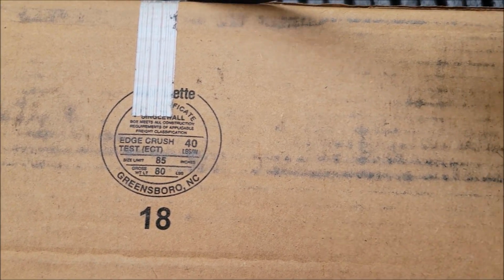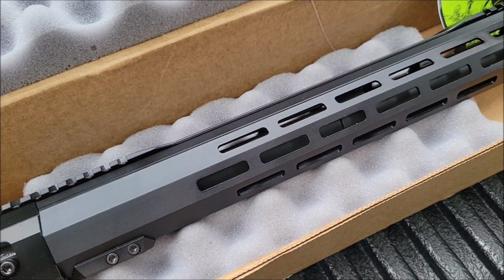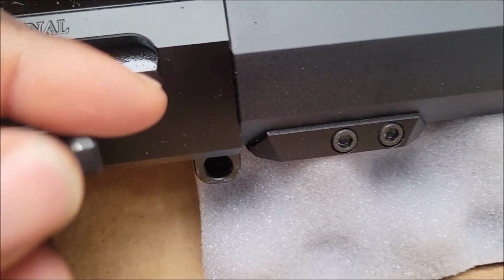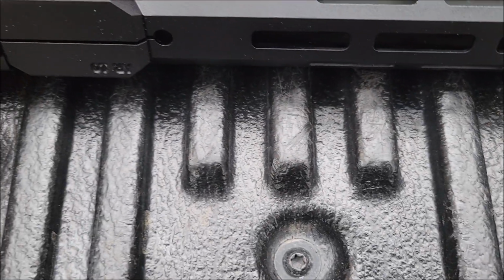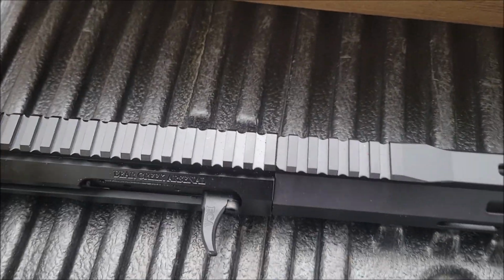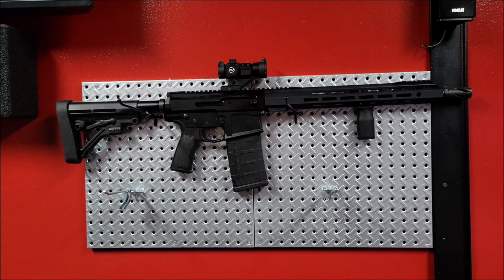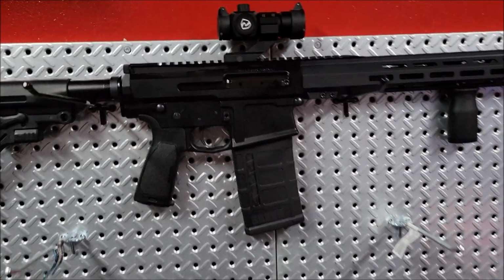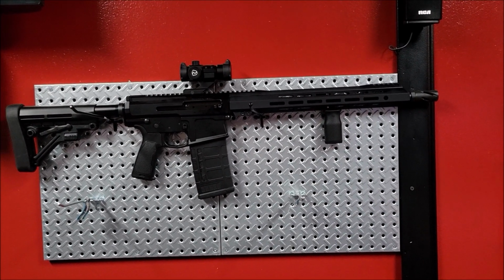BCA FIRST 8.6 BLACKOUT UPPER